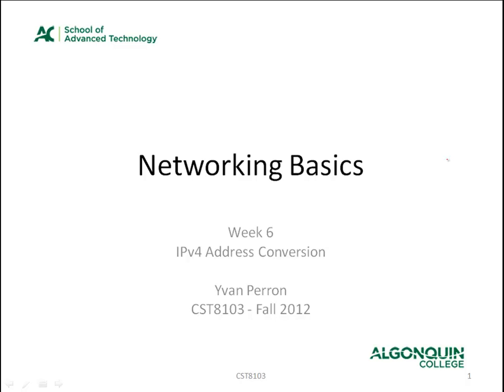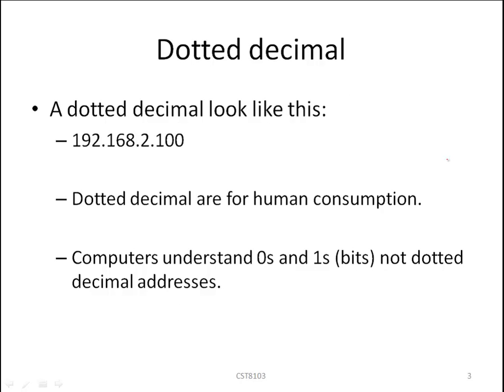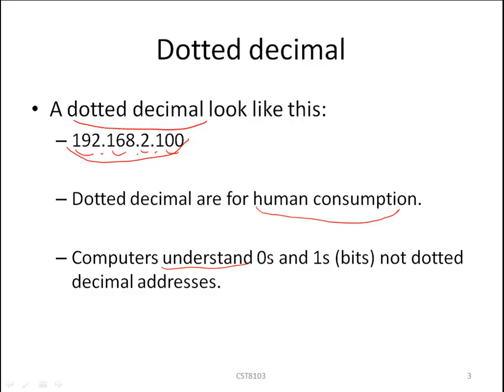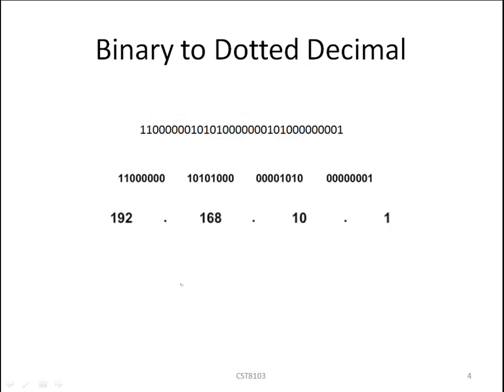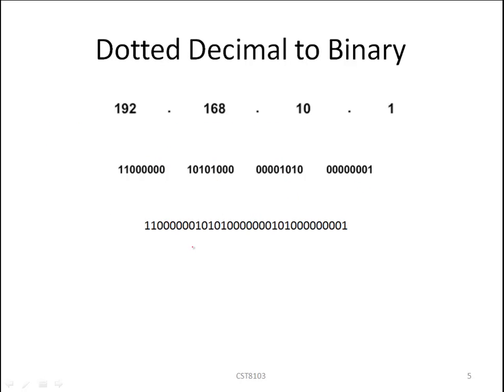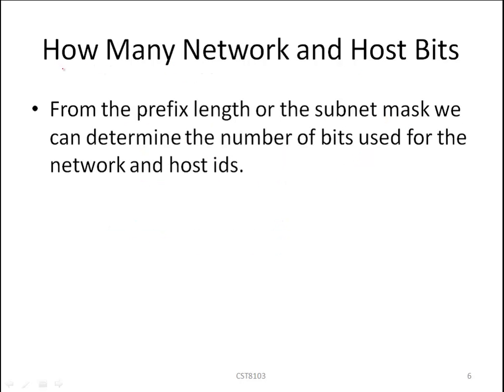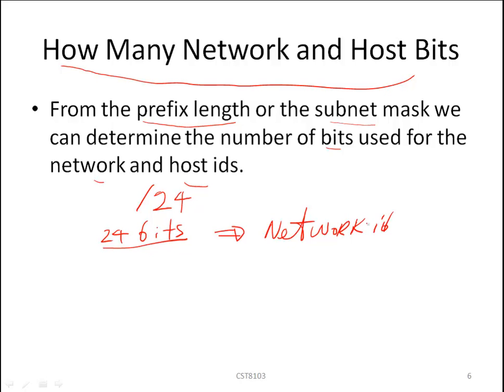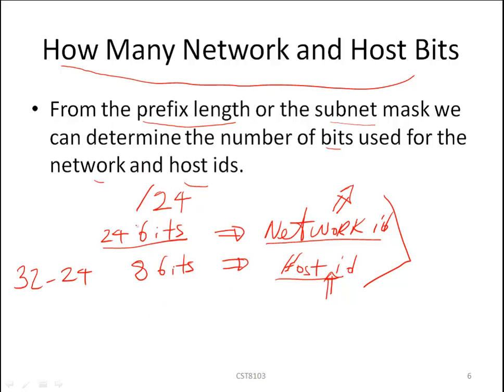IPv4 - Address Conversion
Converting to Dotted Decimal
Converting to 32 bit binary